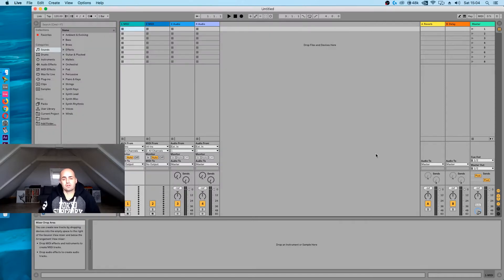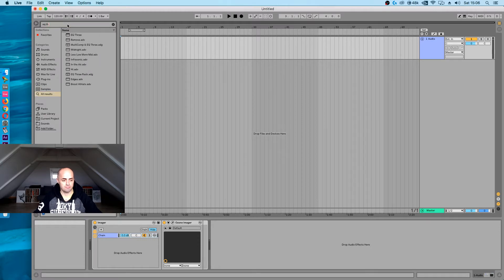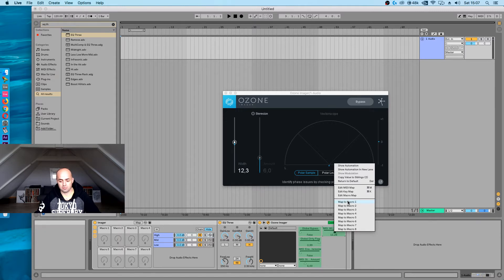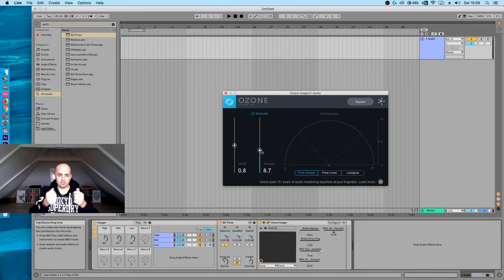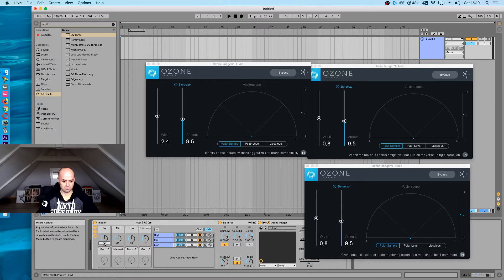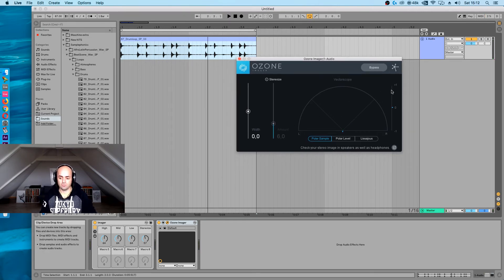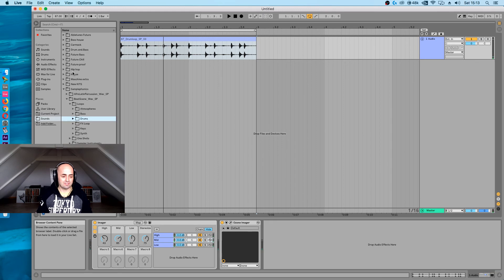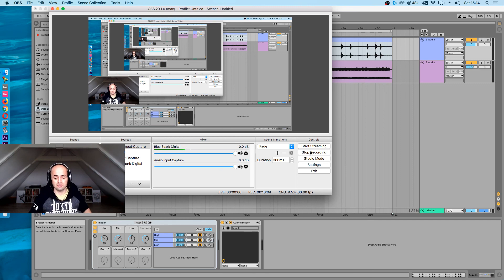Use ozone free imager plugin to make a multiband imager in Ableton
Works like a charm and saves a lot of cash.